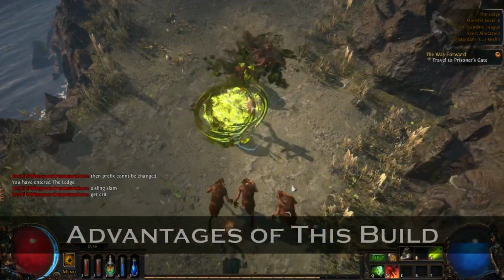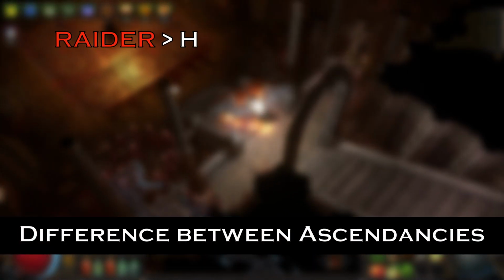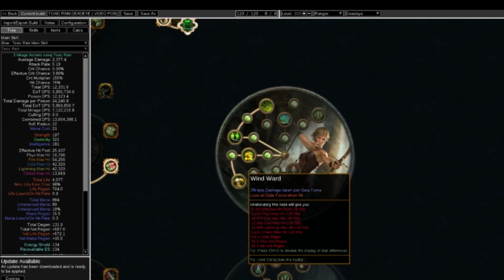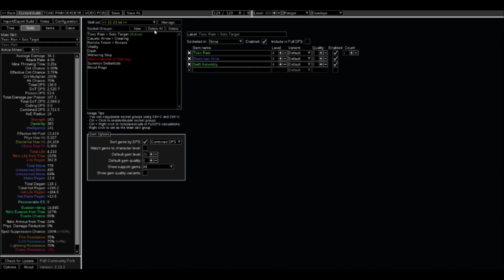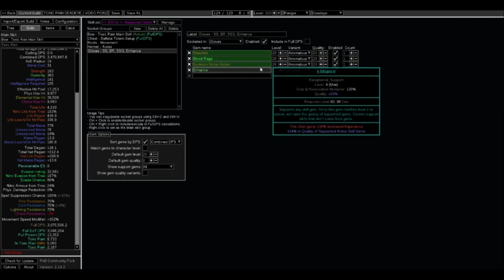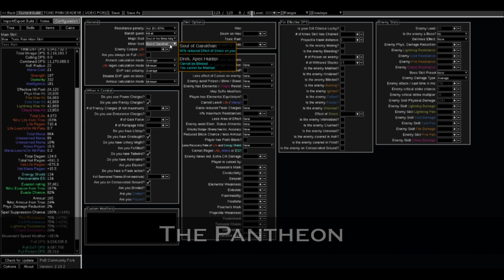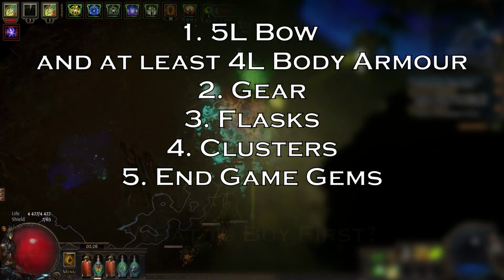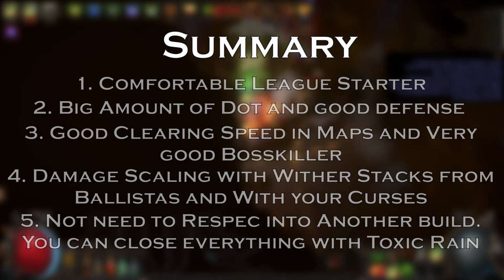Toxic Rain Universal Guide as a League Starter! | Path of Exile - Lake of Kalandra 3.19 League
Welcome Exiles! Today I want to share with you almost the Most Complete guide for the Toxic Rain which includes all Ascendancies, so you don't need to search any other videos for your Ascendancy. After all, it was a pleasure to play on this build, so fat, many damage over time (especially on Deadeye) and very fast mapping and bosskilling. As a League Starter this build feels very good and comfortable. Enjoy Exiles!

00:00 - 00:12 - Intro
00:12 - 00:25 - Advantages of This Build
00:25 - 00:57 - How Build Works?
00:57 - 01:16 - Mirage Archers Strategy
01:16 - 01:34 - Difference between Ascendancies
01:34 - 01:45 - Leveling Skill Tree
01:45 - 01:58 - End Game Setups
01:58 - 02:40 - Ascendancy Skills
02:40 - 03:23 - Leveling Gems
03:23 - 04:07 - Final Gem Setup
04:07 - 04:18 - Ultra Late Game Gems Setup
04:18 - 04:32 - Gear for Early Game
04:32 - 04:54 - Gear for Mid Game
04:54 - 05:07 - Gear for End Game
05:07 - 05:12 - The Pantheon
05:12 - 05:40 - What to do After Acts?
05:40 - 06:13 - What to Buy First?
06:13 - 06:25 - 1 Exalted Orb Build Showcase
06:25 - 07:02 - Summary
07:02 - 07:32 - Ending

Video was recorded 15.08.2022